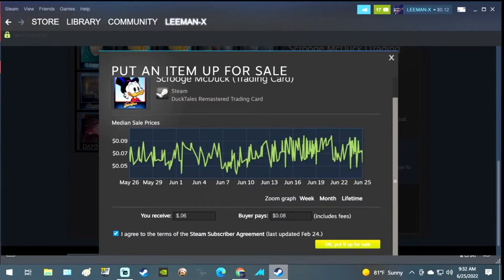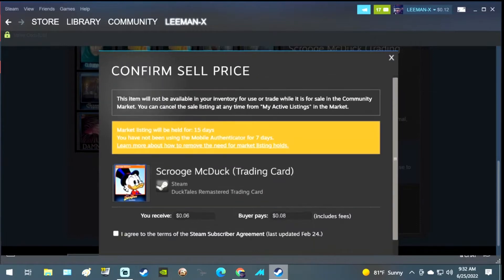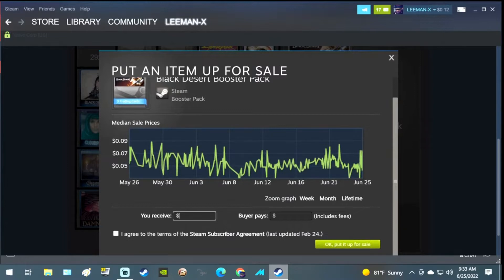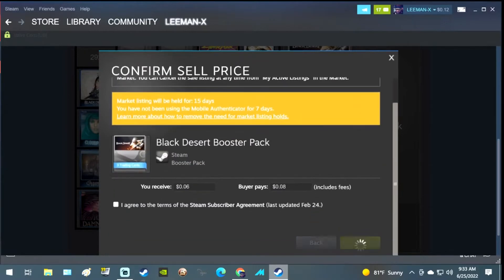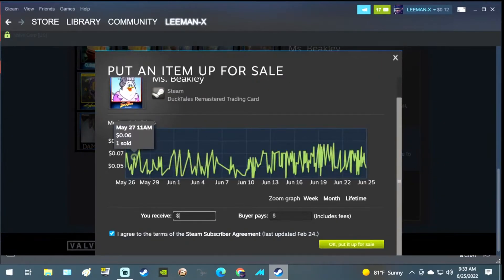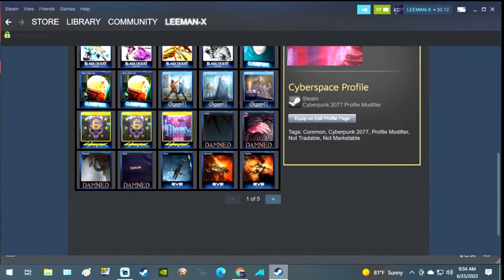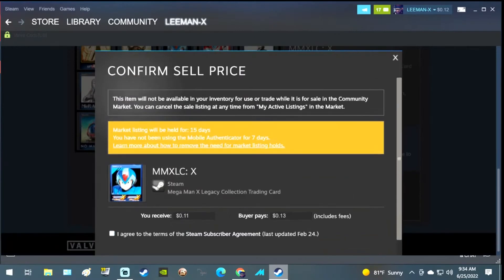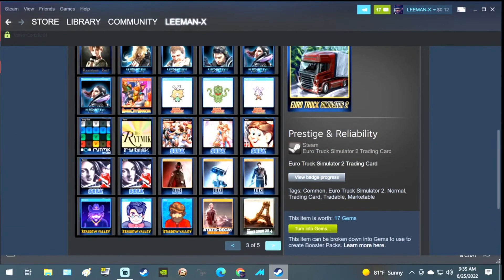Sell trading cards for money towards your next purchase on Steam.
Free money bruh!